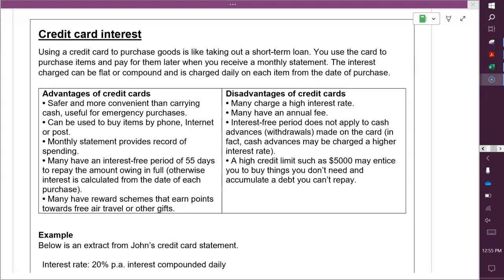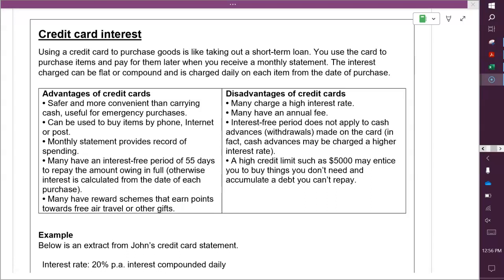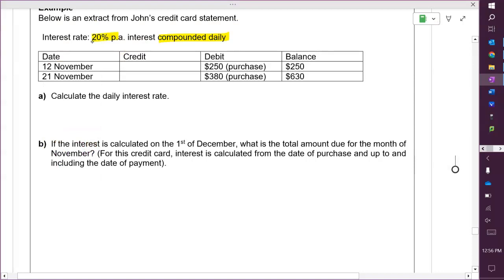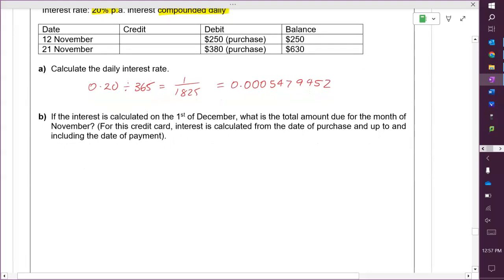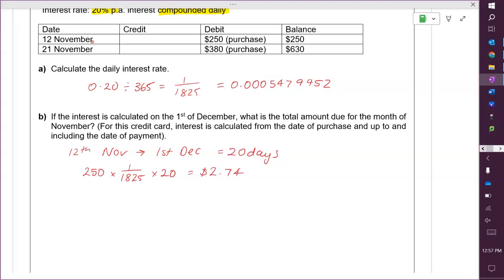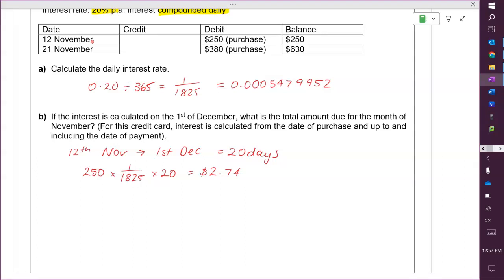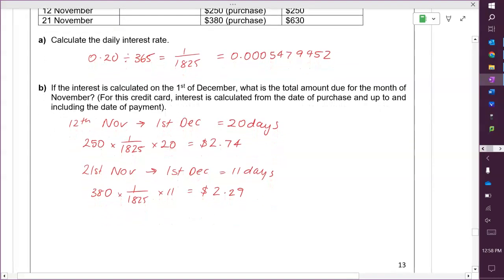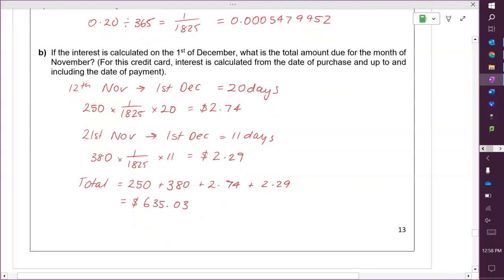(Yr12S1) 4.07 Credit Card Interest